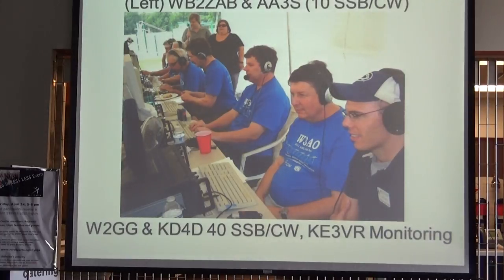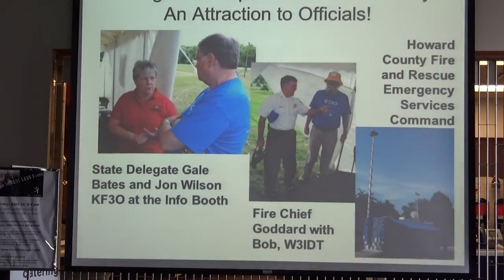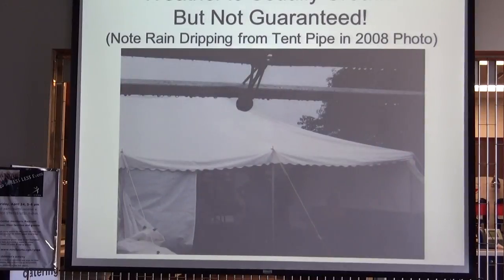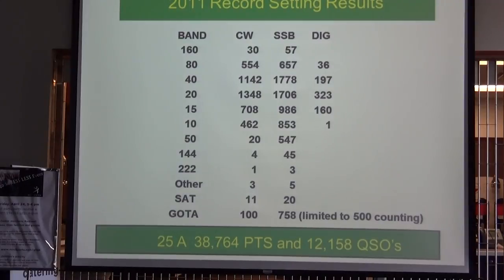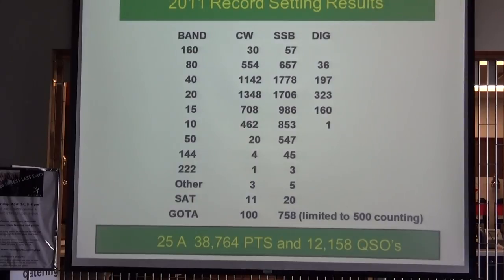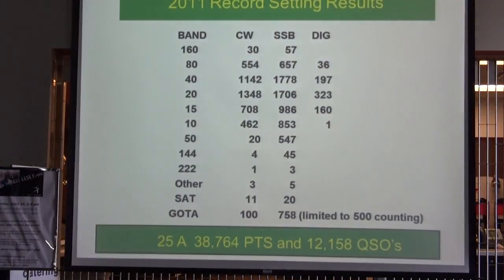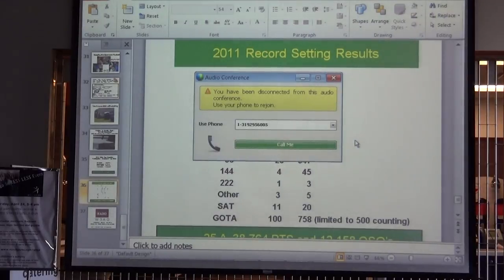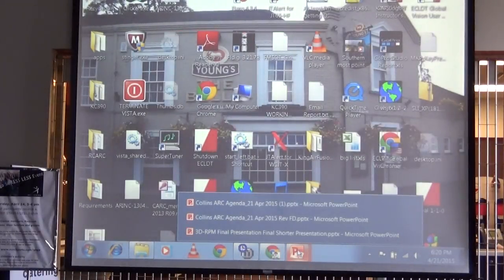RCARC Apr Meeting (7th part) Dedicated to Ham Radio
Various videos from the Rockwell Collins Amateur Radio Club presentations.  Normally given by well known Hams in the community